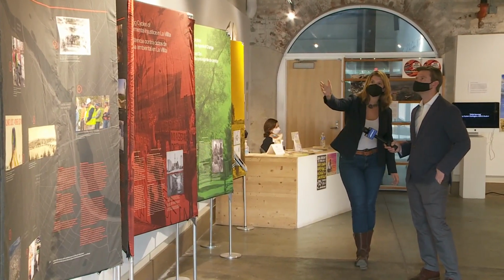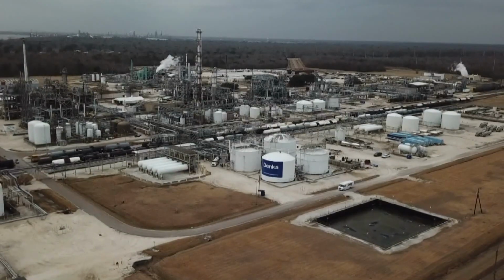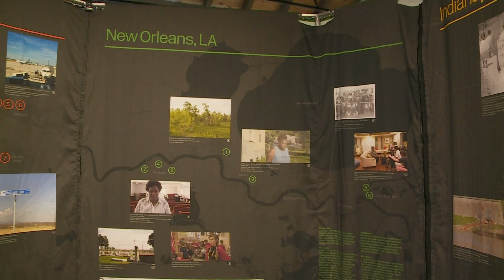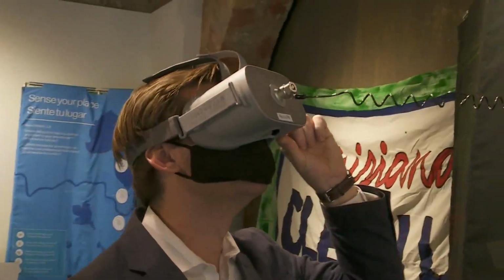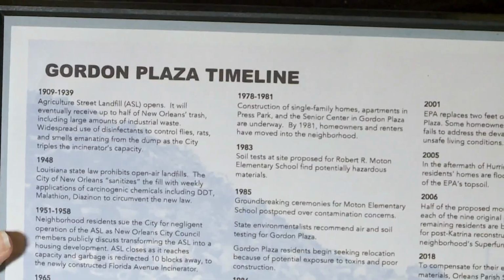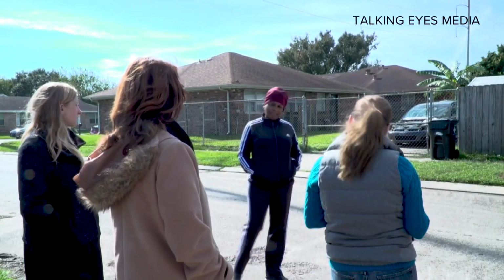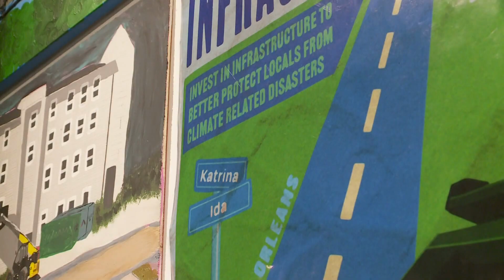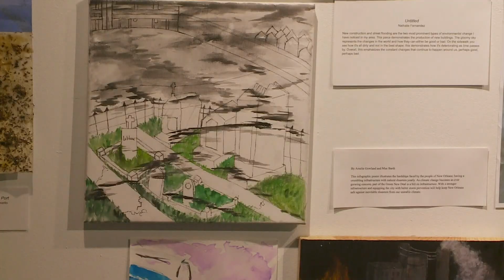NOCCA exhibit showcases environmental injustices: Cancer Alley & Gordon Plaza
Inside of the New Orleans Center for Creative Arts-- you will find a new exhibit showcasing urgent issues of environmental injustices. As a part of the project --- University of New Orleans Students worked with residents of Gordon Plaza, a neighborhood built on a former landfill and also with those living in Cancer Alley, an 85-mile stretch of land which has more than 150 petro-chemical plants and refineries.

“There are a lot of connections between the residents of St. James Parish and Gordon Plaza,” said Kathryn O’Dwyer, the project manager for Midlo Center for New Orleans Studies at UNO. “These are both communities where you have black homeowners being deeply impacted by issues of environmental injustices.”